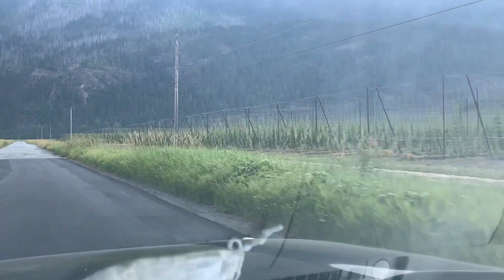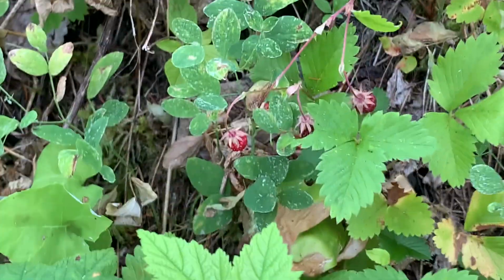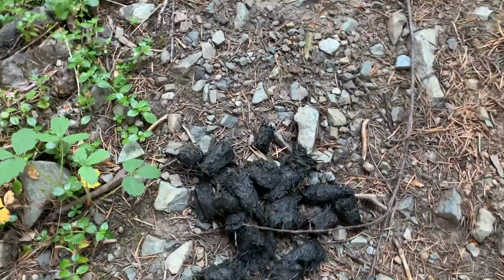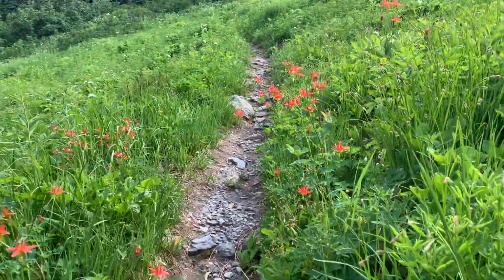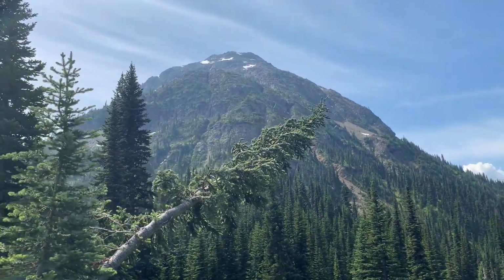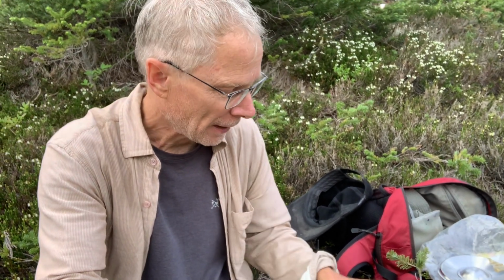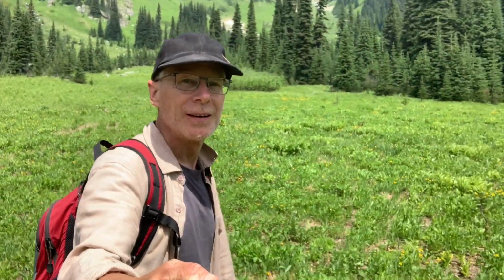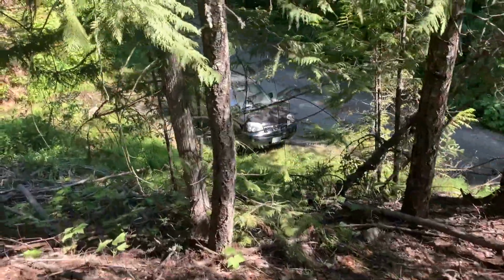Tenquille Lake July 2021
Early summer hike up to Tenquille Lake in the Pemberton Valley in British Columbia via the trail from the Lillooet River bridge. Great habitat for grizzly and black bears, wolves, moose and marmots. But we only saw blue grouse, squirrels, rainbow trout and lots of songbirds and alpine flowers and signs of bears (bear pooh) and deer (tracks).